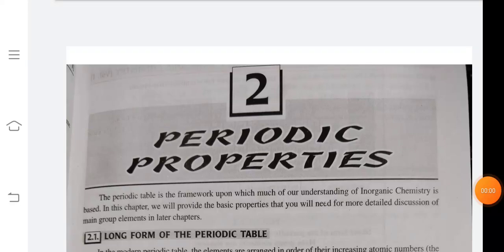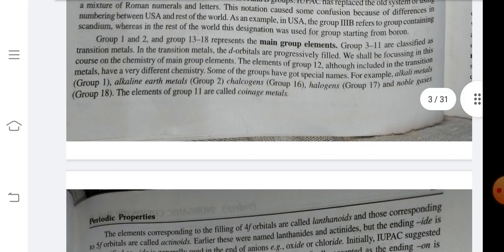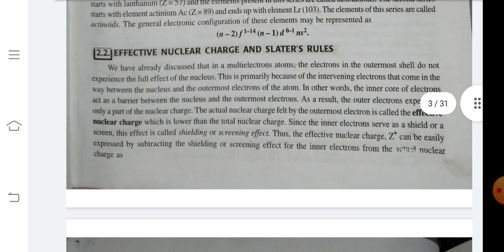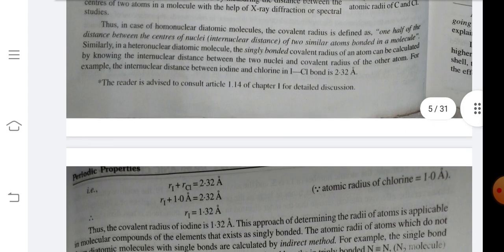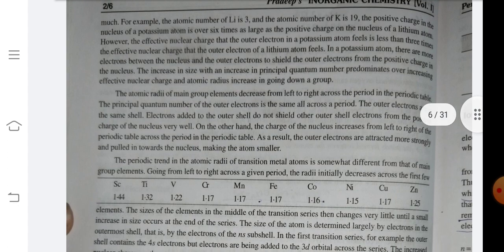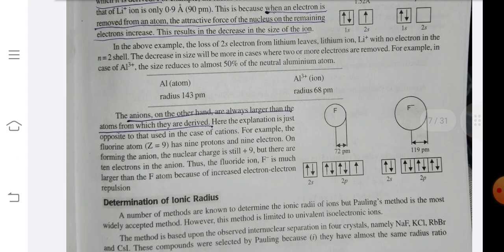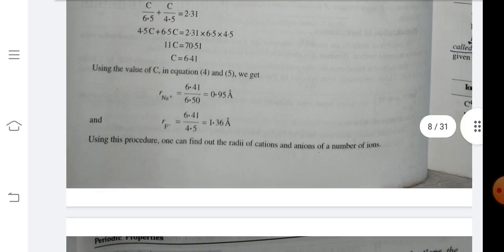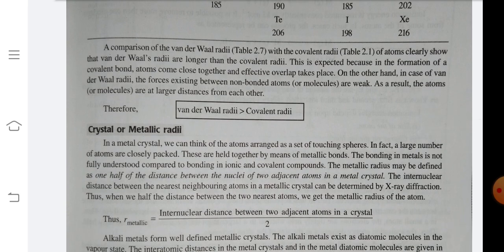Audio Lecture for Visually Impaired Students Periodic properties part 1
Periodic properties part 1 Pardeep Publication, Dr KK Bhasin